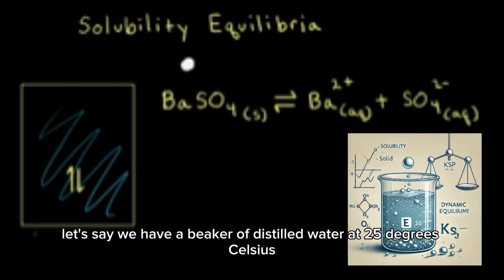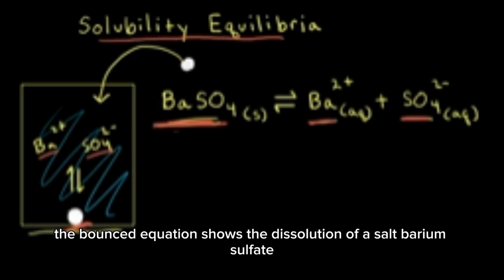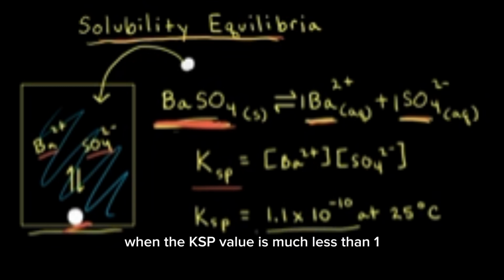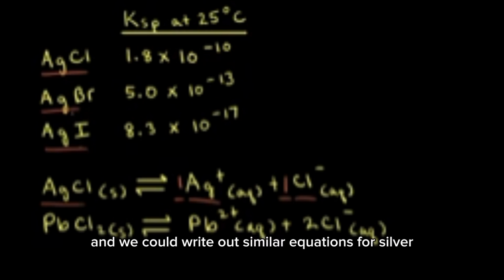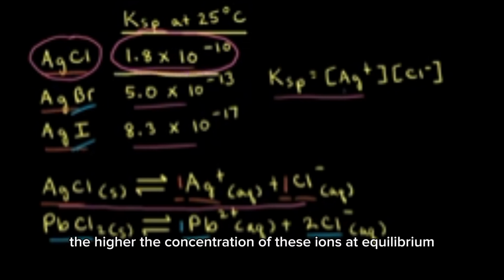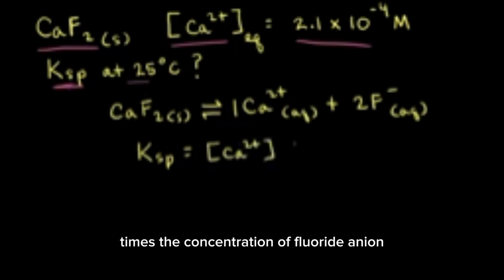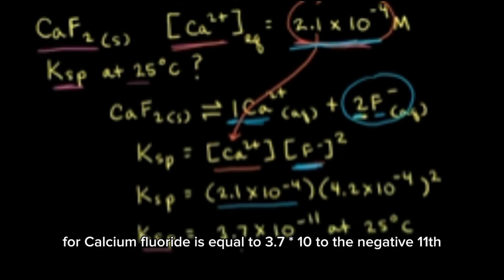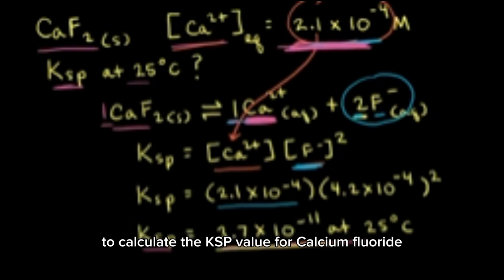solubility as equilibrum process